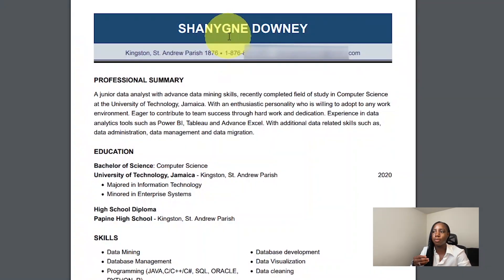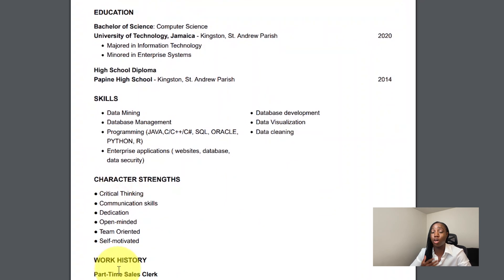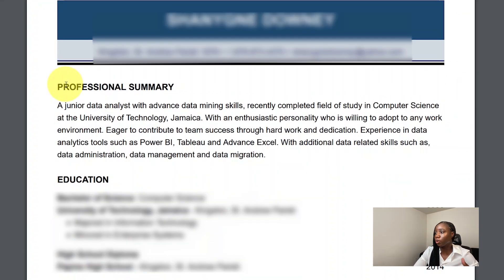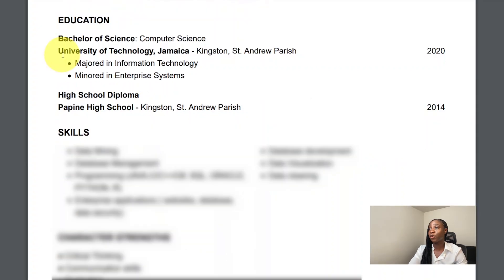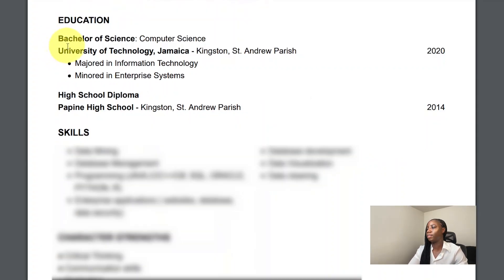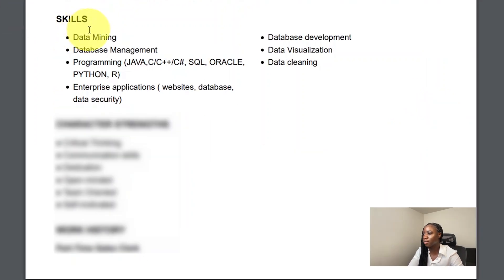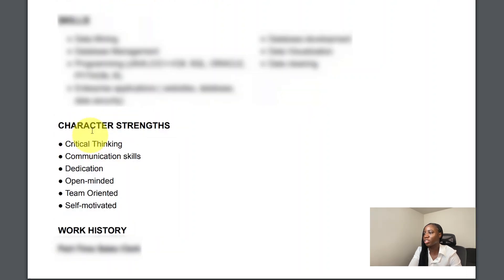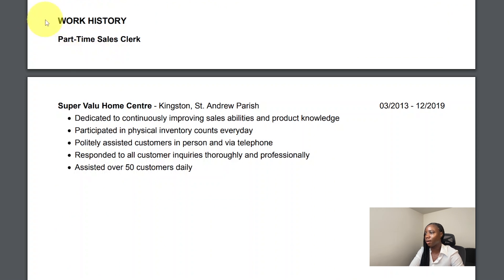Resume to Land Data Analyst Role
Simple resume to land first data analyst position with minimal professional experience.